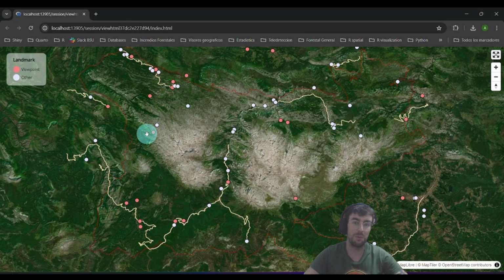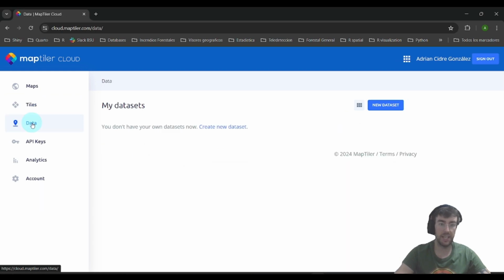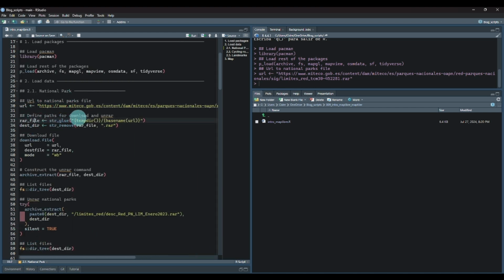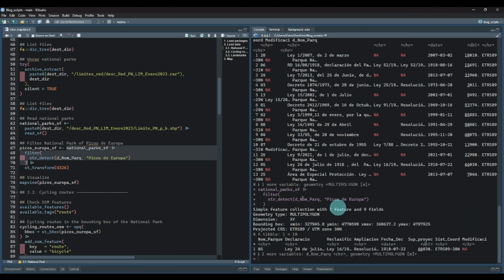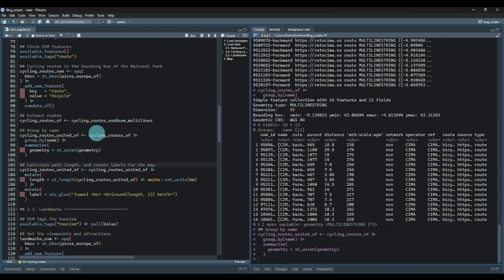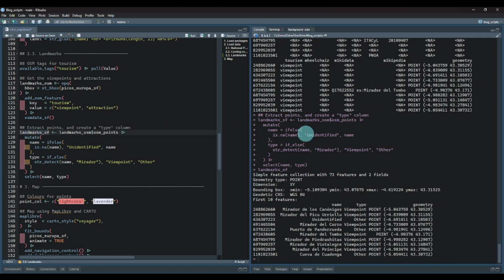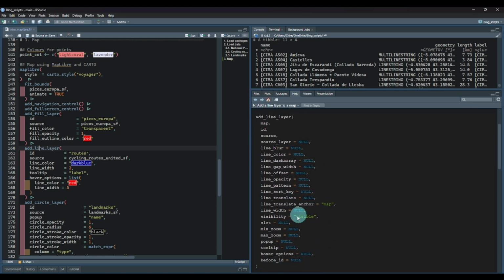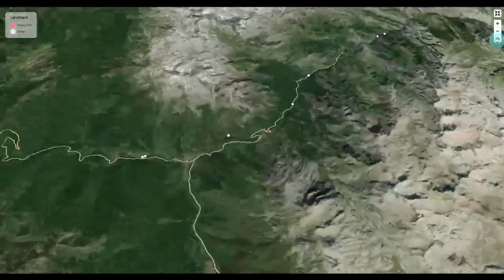Using vectorial layers with MapLibre and MapTiler in R through mapgl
This tutorial will show you how to create an interactive map that shows cycling routes and landmarks in Picos de Europa National Park (Spain). You will learn:

🗂️ How to unrar files in R
🌐 Download data from Open Street Maps directly into R
🗺️ Use MapLibre and MapTiler in R
🔍 Add vectorial layers to MapLibre and MapTiler (points, lines, and polygons), and customize them adding hover and tooltip effects
📊 Create a legend

☕ If you enjoy what I do and want to support me, consider buying me a coffee